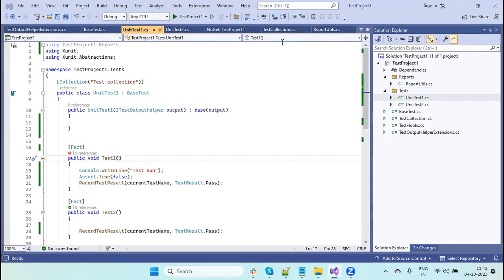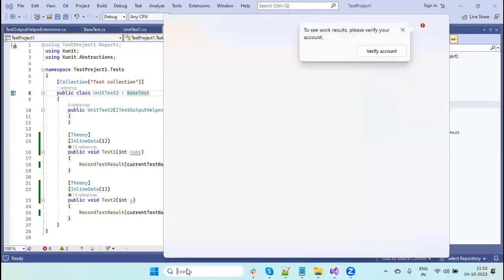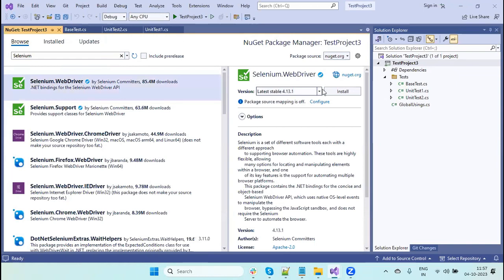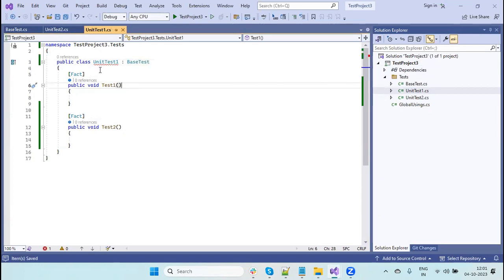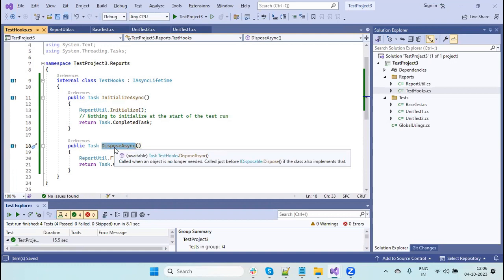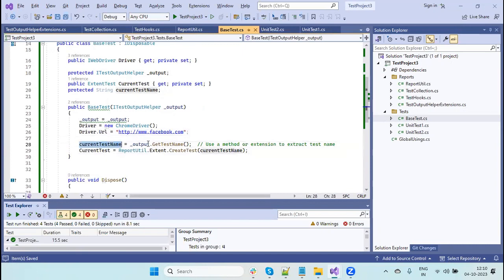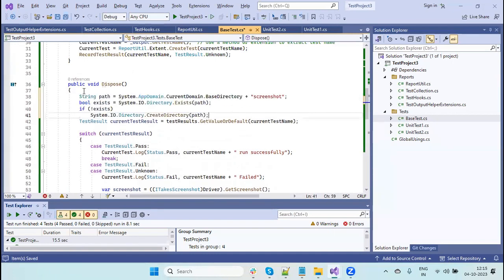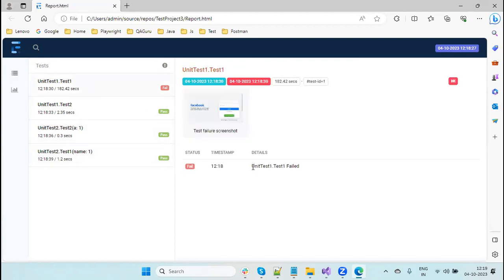xUnit selenium C# integration with Extent report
In this tutorials you will learn how to implement extent report in xUnit selenium framework.